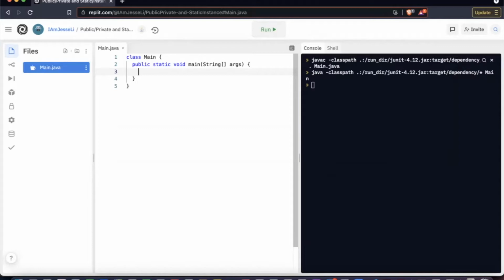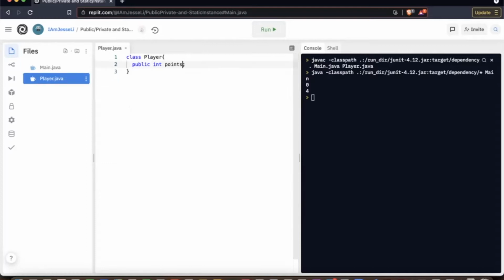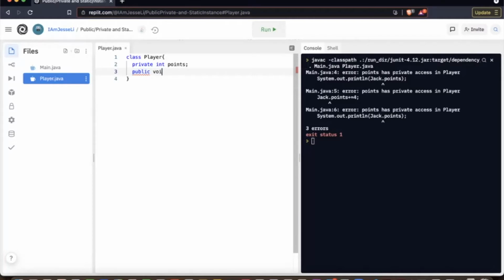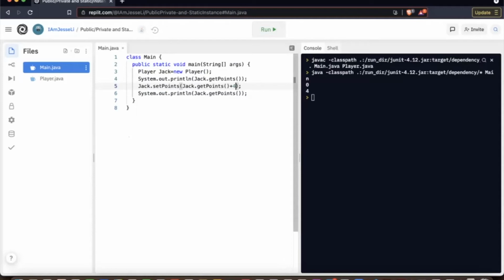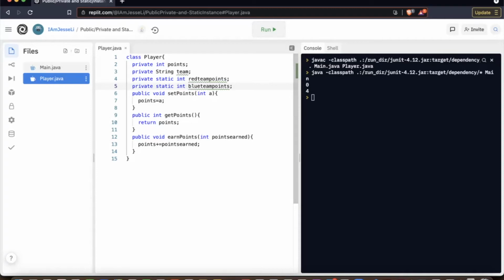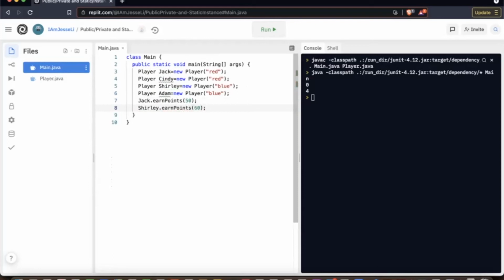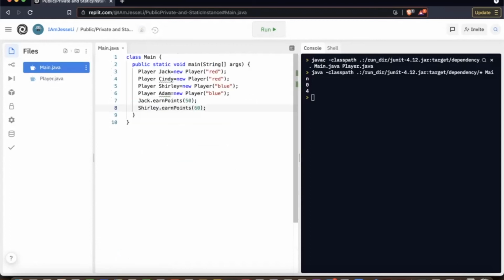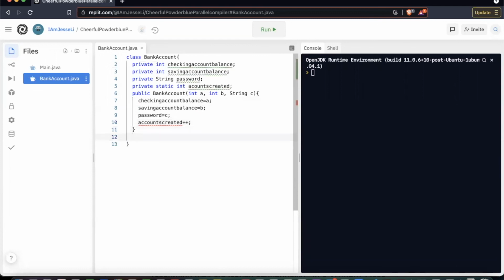AP Computer Science A || Public / Private and Static / Instance (Video 2)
Video 2 of AP Computer Science A covers what public/private and static/instance mean in variables and methods.

0:00 - Intro
0:04 - Default Constructor
2:38 - Public/Private
4:53 - Setters/Getters
8:23 - Static/Instance
16:37 - Optional Exercise
19:14 - Outro